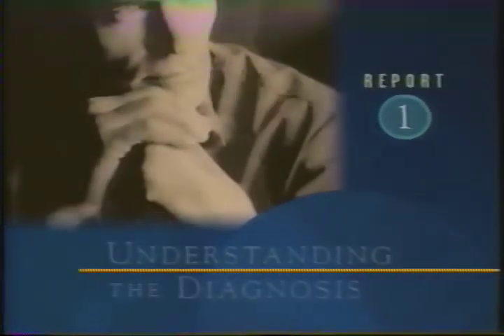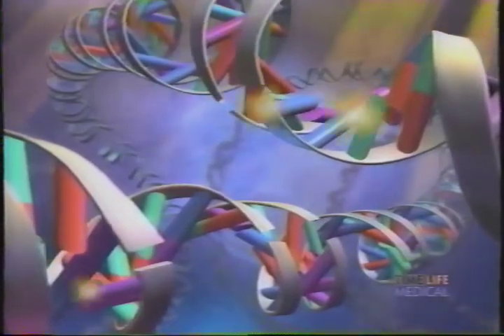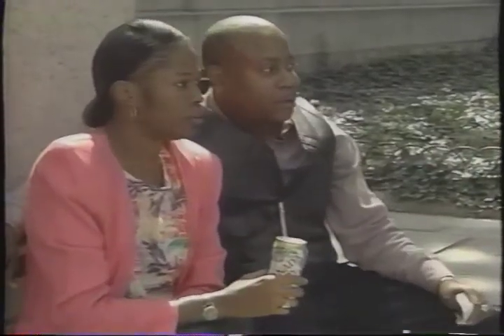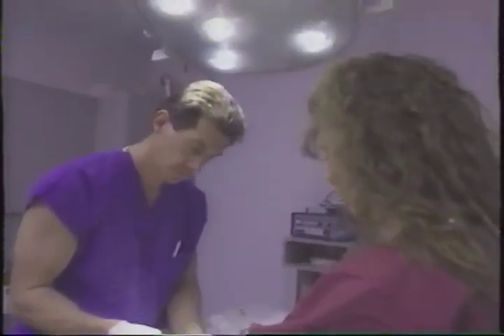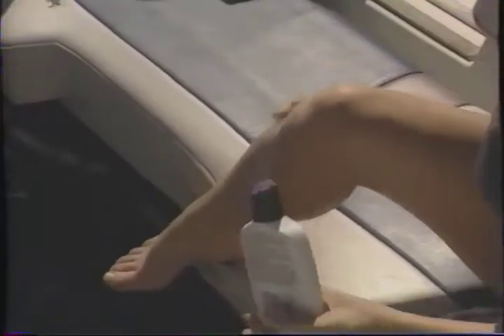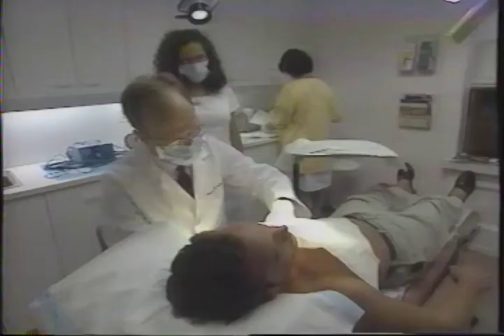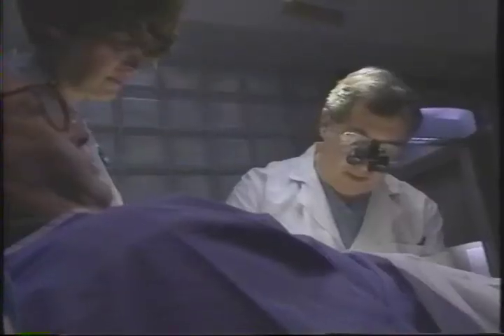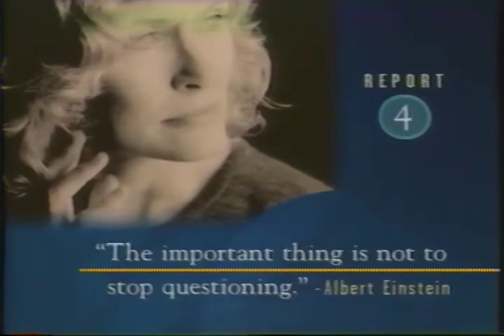Skin Cancer TIme Life Medical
Fill in notes from the video on your last page of Integumentary System Lecuture Notes
*Sorry for the bad quality...but info is important!